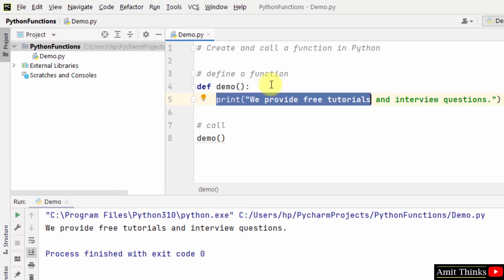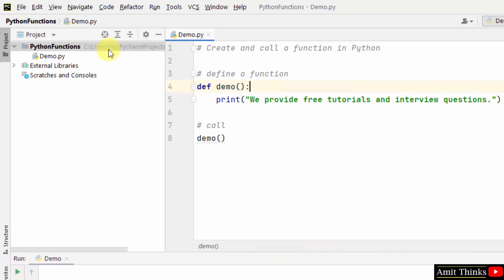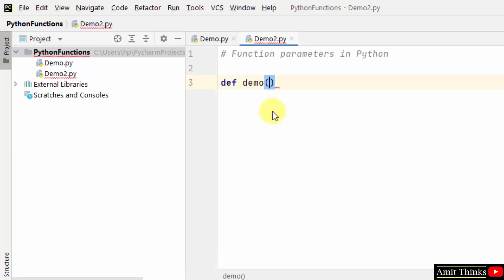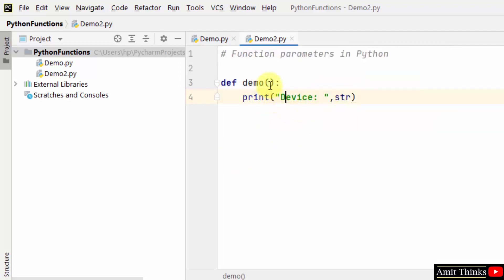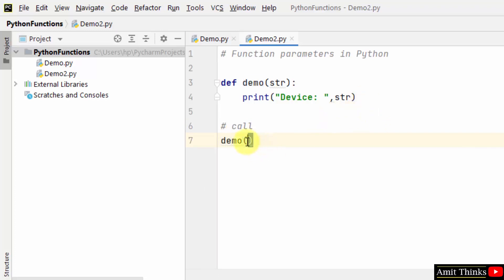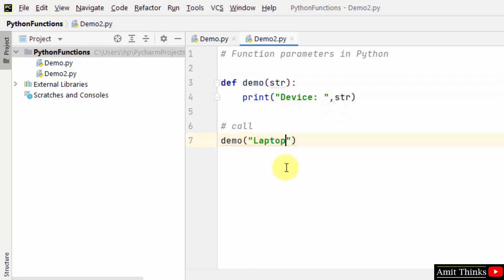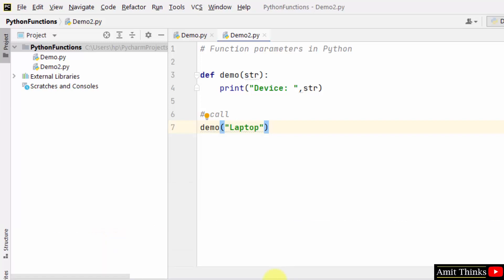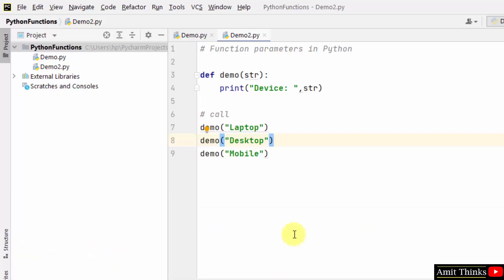Function Parameters in Python | Amit Thinks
In this video, we will learn how to create Function Parameters in Python with Examples. The names entered in the function at the time of defining it, are Function Parameters. Adding Parameters to a function in Python is optional.